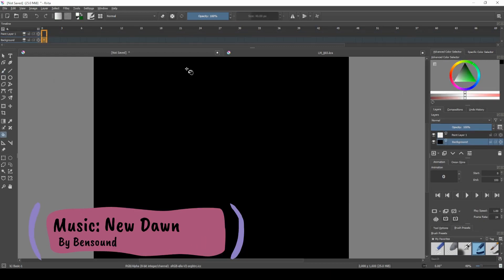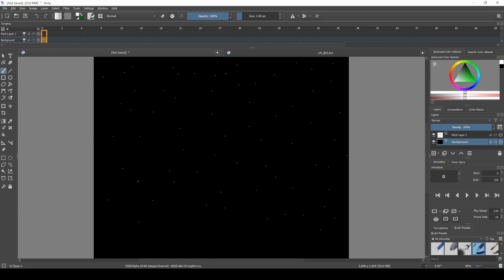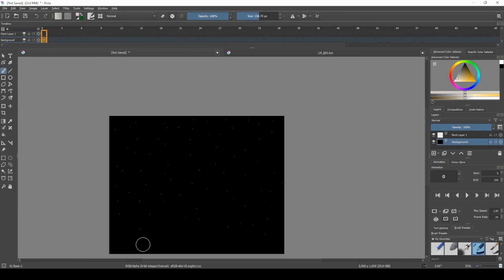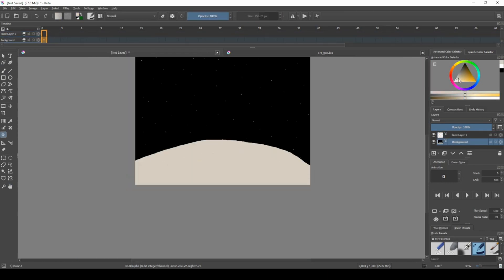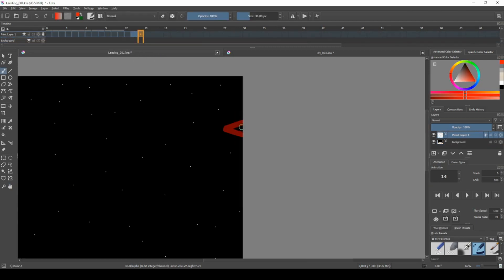Animating a CARTOON spacecraft!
In this video, I animate a cartoon spacecraft!